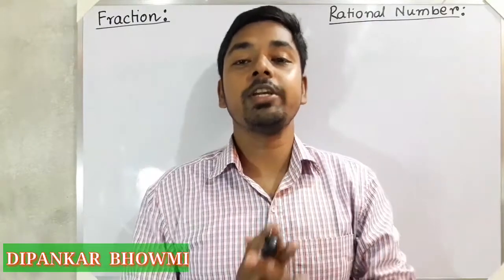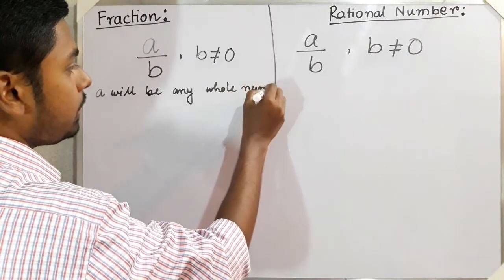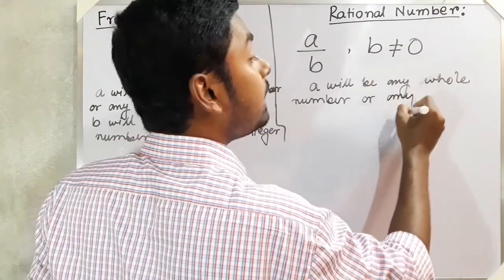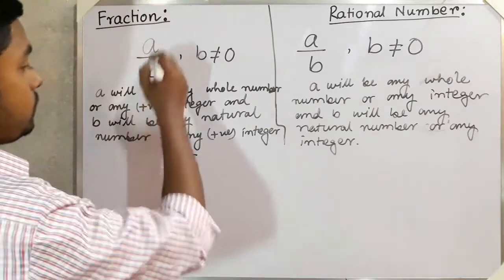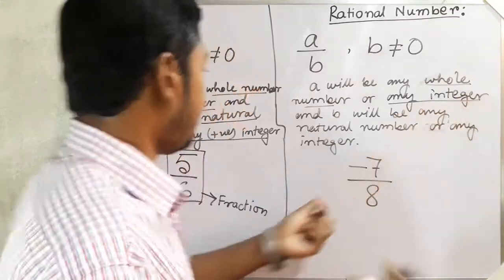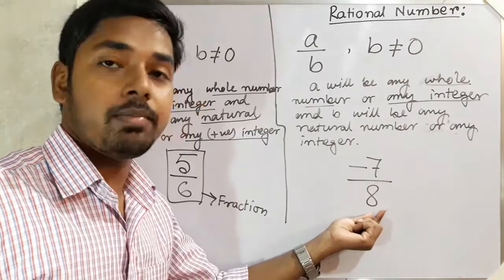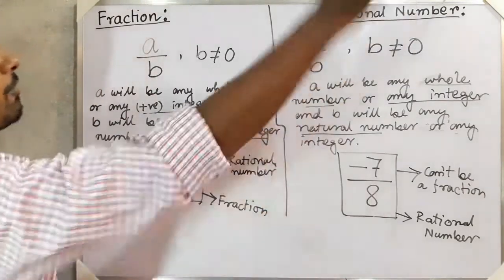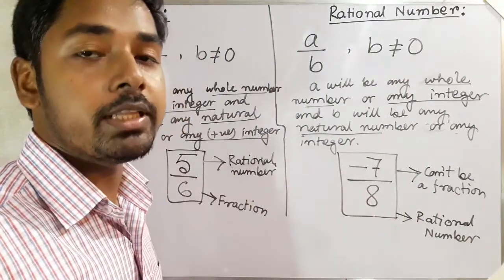fraction and rational number difference